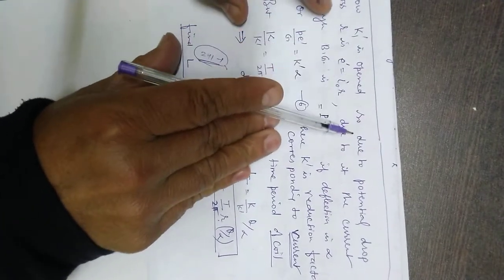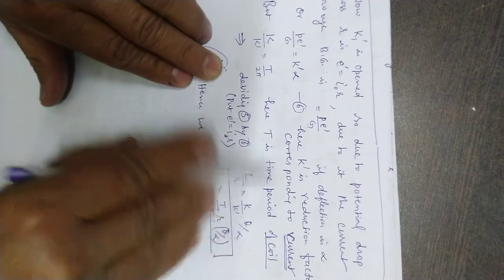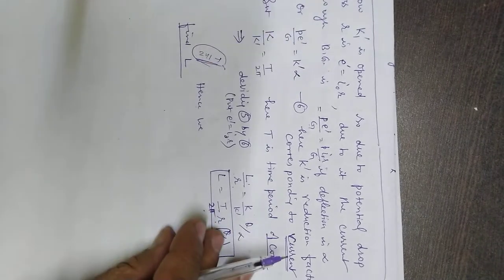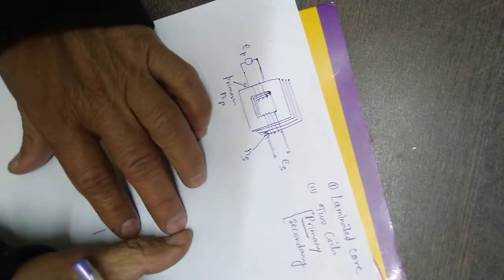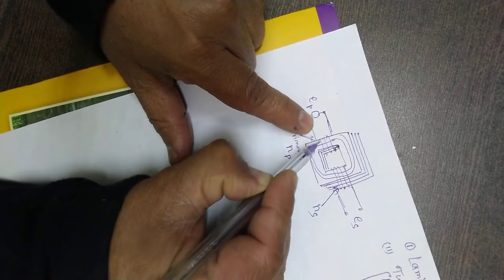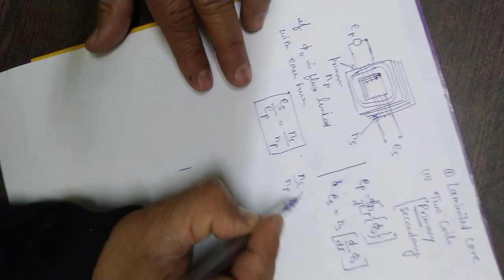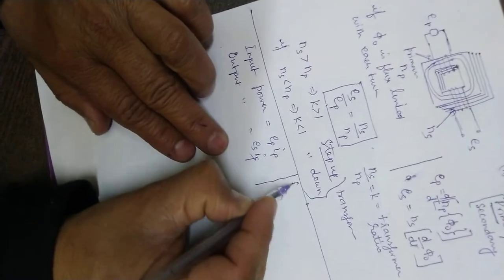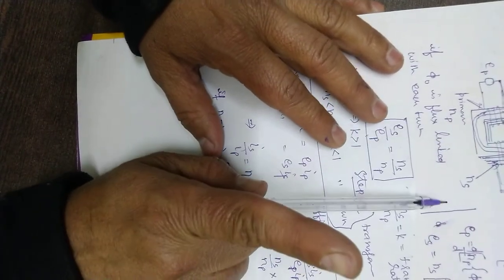BSc Part i Paper ii Physics : Transformer 1